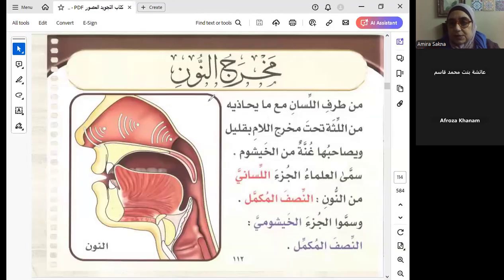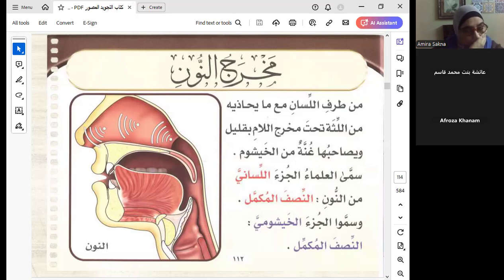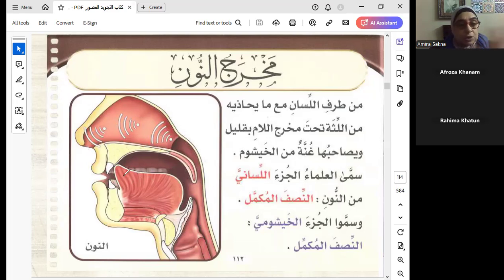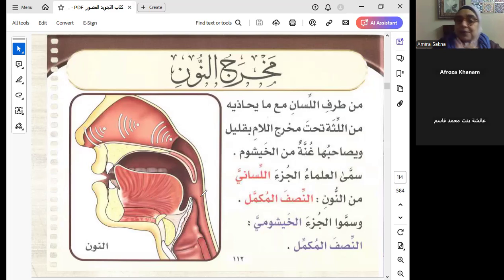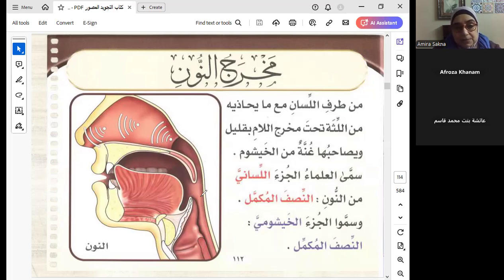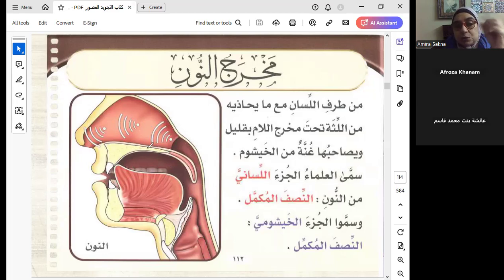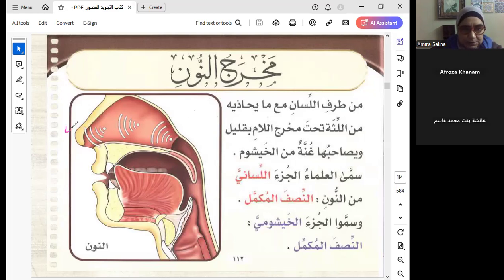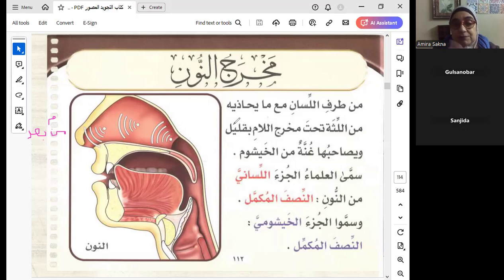Episode 14/ The Tip of the tongue. The articulation point of letter (ن)